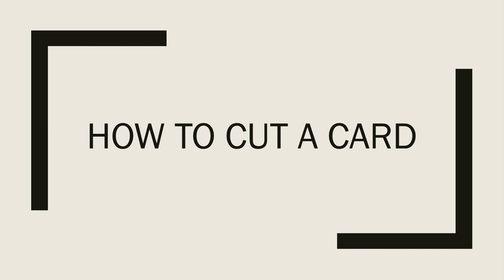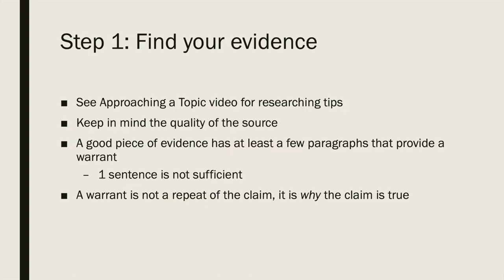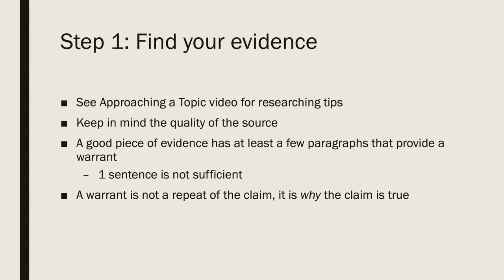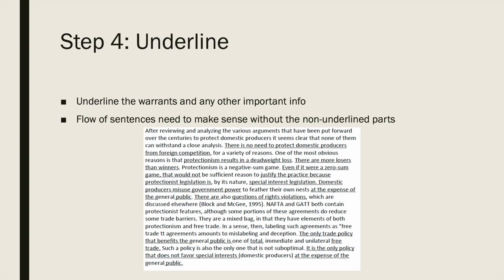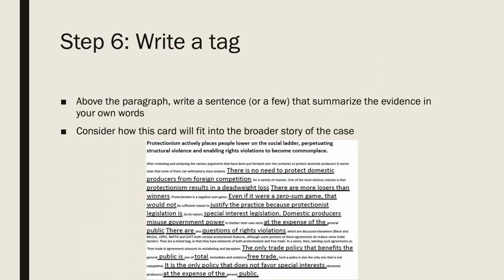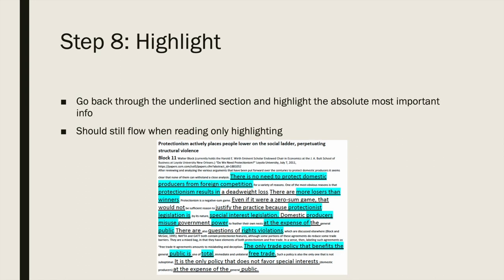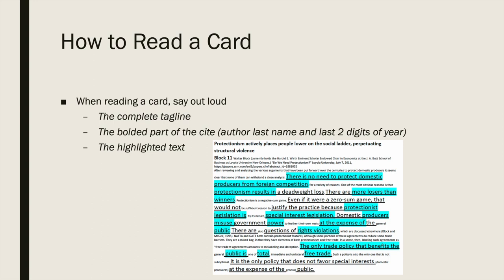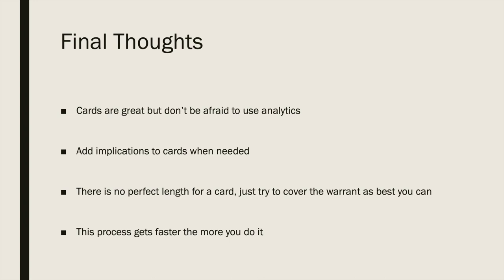Cutting a Card for Debate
An intro lecture about how to cut a card (piece of evidence) for debate.